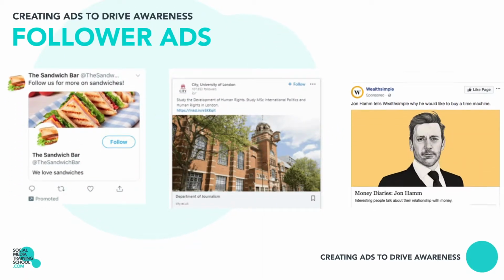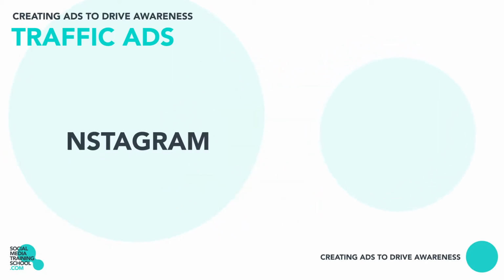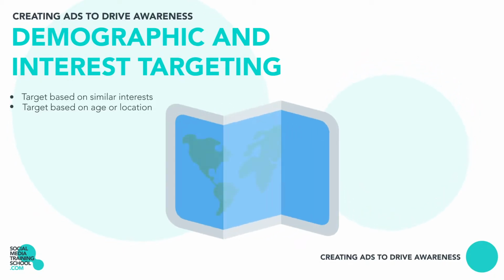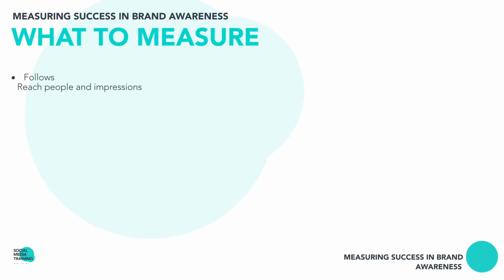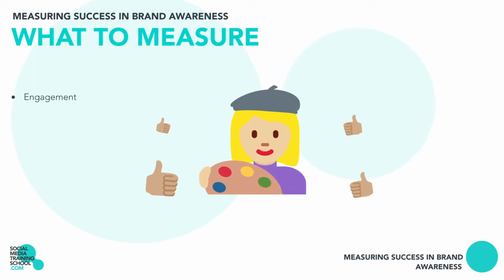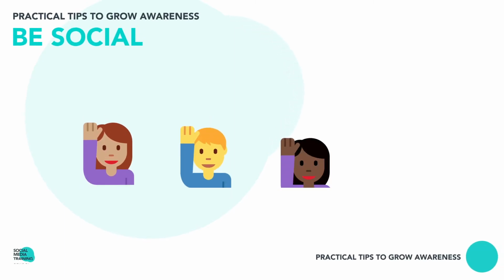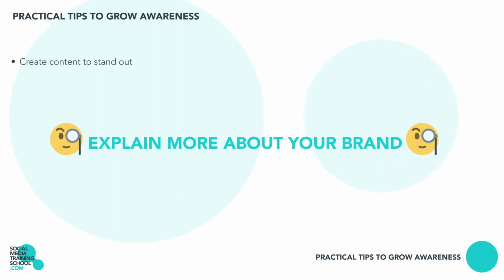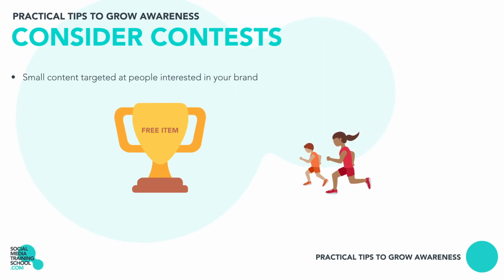Vector Animations Explainer Video